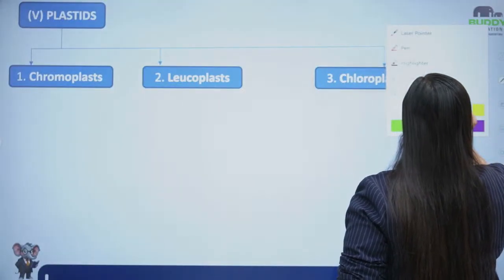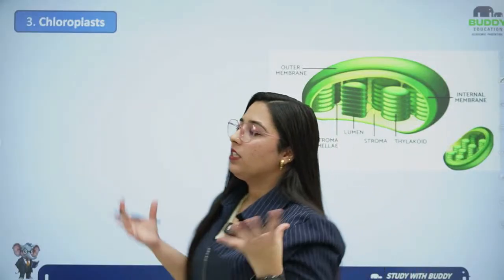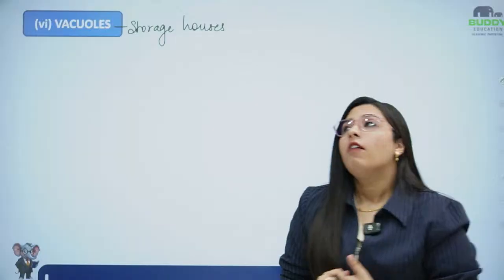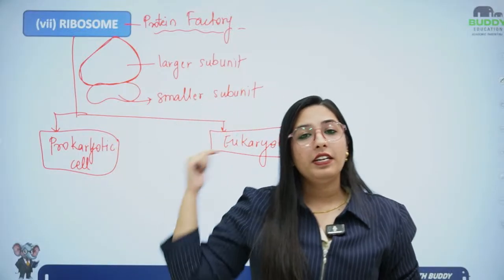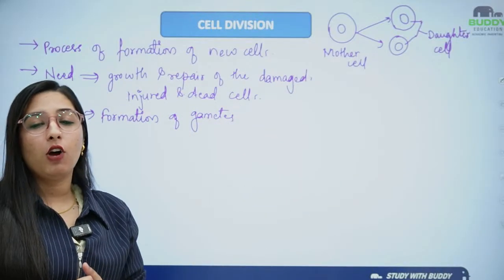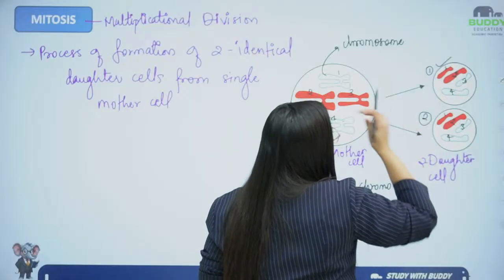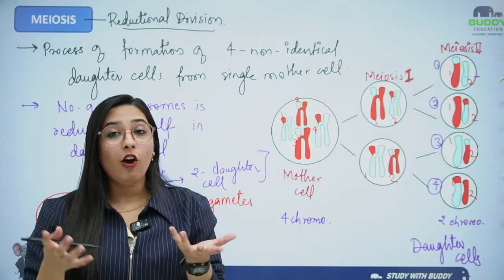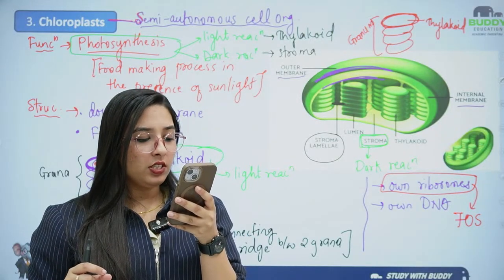Class 9 | The Fundamental Unit of Life | Biology | Term 1 | CBSE & ICSE | Easy Explanation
Welcome to our Class 9 Biology session on "The Fundamental Unit of Life", taught by expert educator Aafeeyat Ma’am, exclusively for the 2025–2026 academic session!

📖 Watch, Learn & Master — absolutely FREE on YouTube!

We’re excited to bring you top-quality school support across subjects with our PCMB Series — Physics, Chemistry, Math, and Biology — live on YouTube from Class 6 to 12!

✅ Board-Specific Teaching (CBSE & ICSE)
✅ Easy Explanation with Diagrams
✅ Doubt Solving + Live Interaction
✅ NCERT-Aligned for Class 9 Term 1

📅 Live Date: 6th August 2025
🕓 Time: 5:15 PM – 6:15 PM (GST)

Boost your foundation in Biology with Buddy Education and make learning science fun & effective!